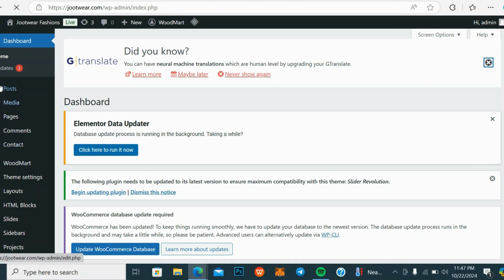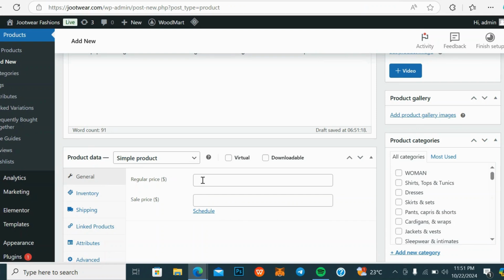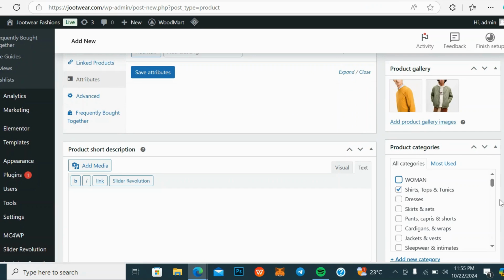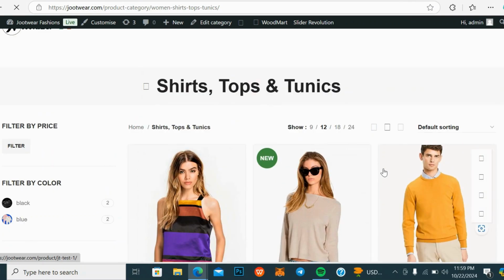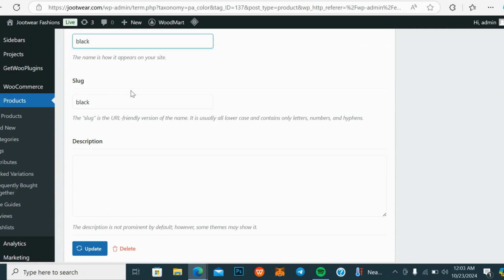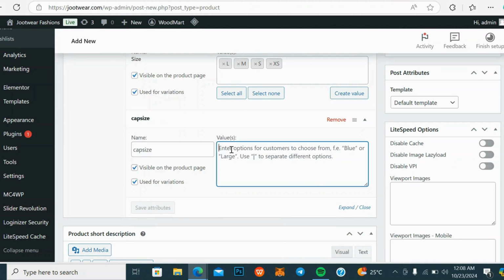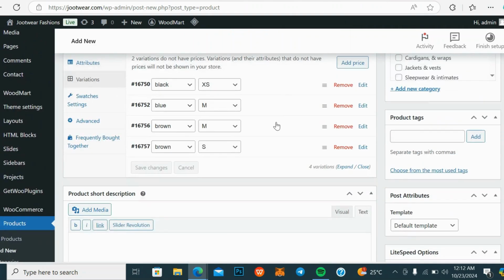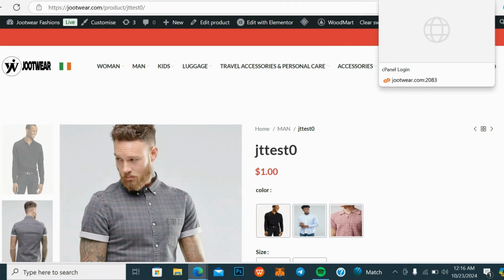HOW TO ADD PRODUCT AND VARIATION PRODUCT IN WORDPRESS E-COMMERCE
In this video i explained step by step on how to add products and variation product to your website. Follow the steps shown in this video and you will be able to get it done.